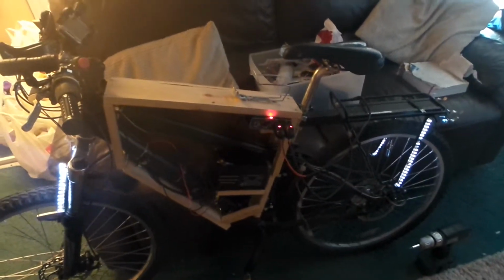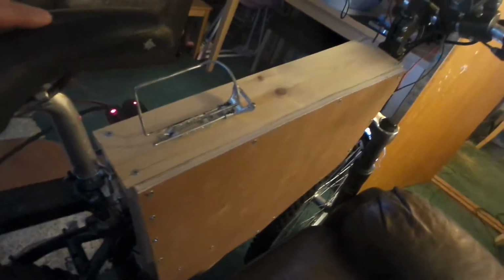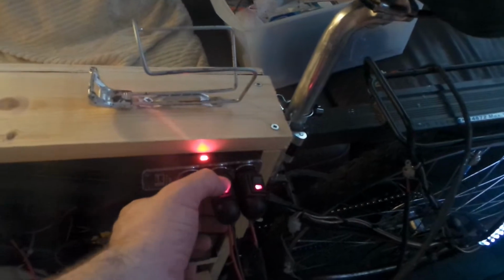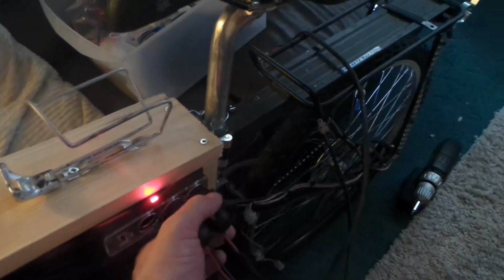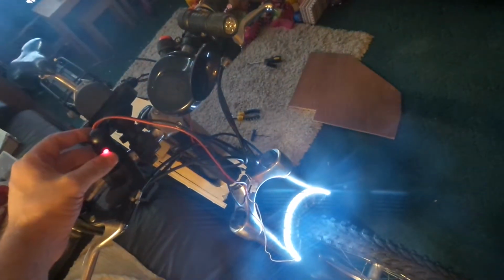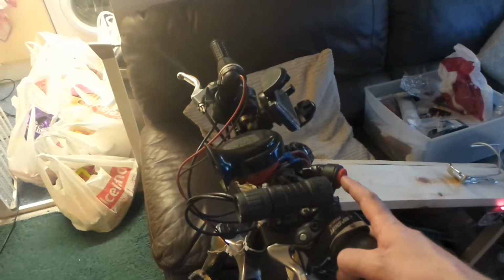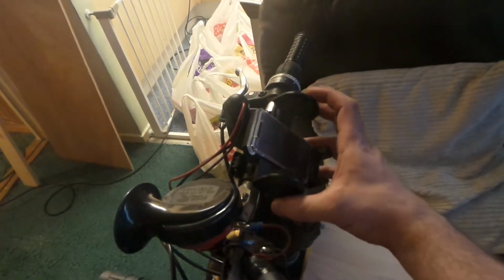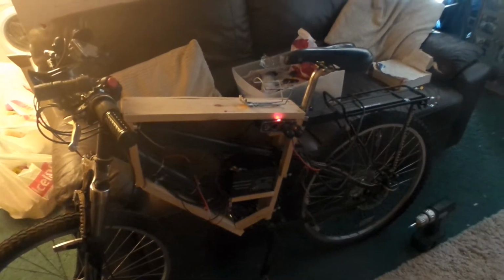E bike build part 4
I have now added the battery and usb ports and connected all electrics just one side panel to go